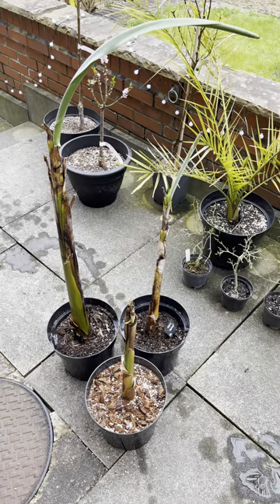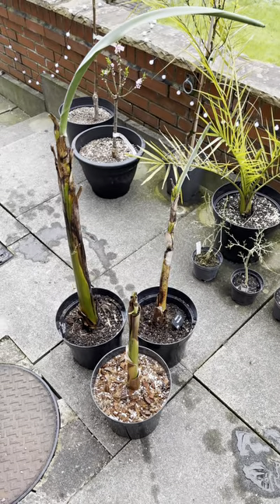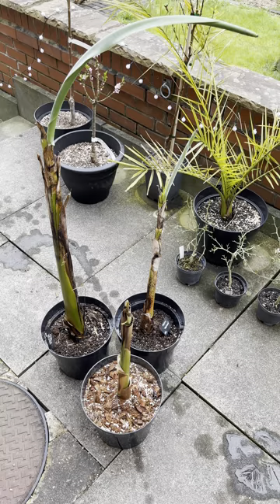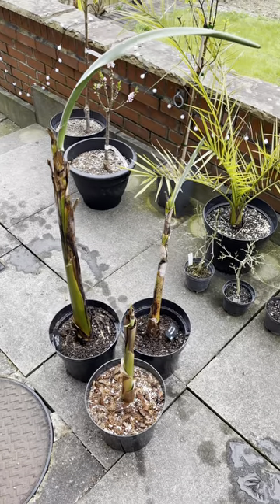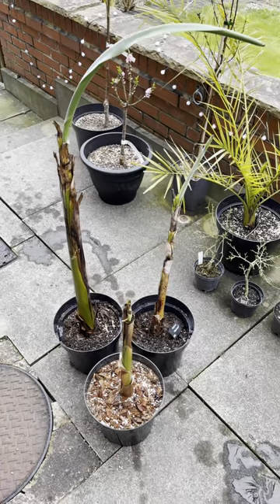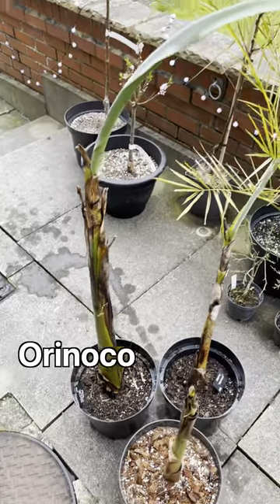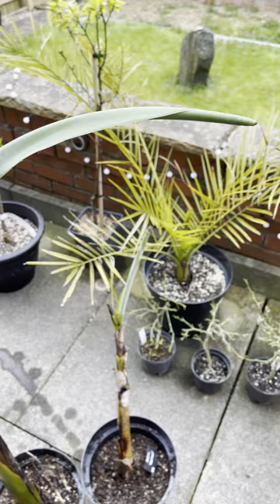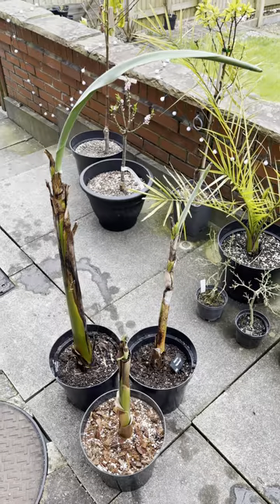Hardening Off Banana Plants Ready For Planting - April 2023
Now that the weather is warming up I decided to start hardening off some of my banana plants that I overwintered indoors. These are my Orinoco, Rajapuri and Manzano bananas that I had planted in the ground last year. I will be re-planting them later in the season once they have gotten used to the outdoor conditions and the cold nighttime temperatures have passed.